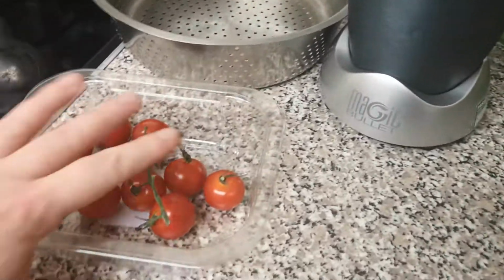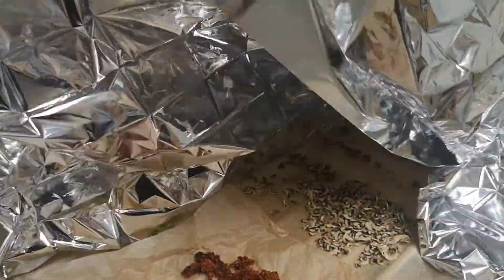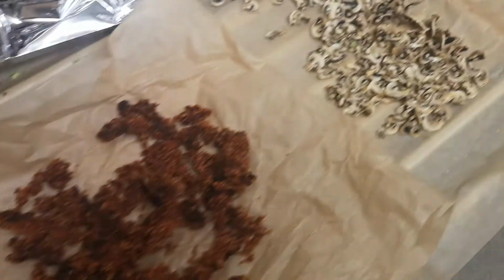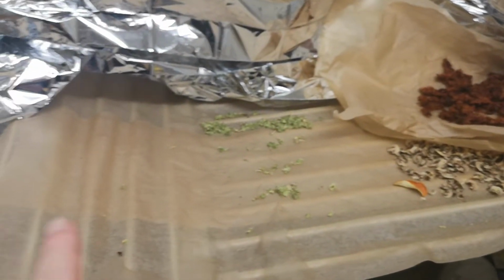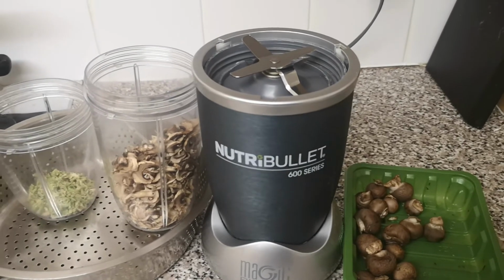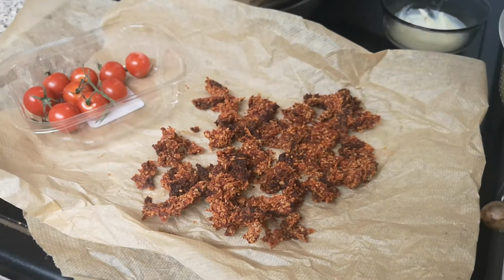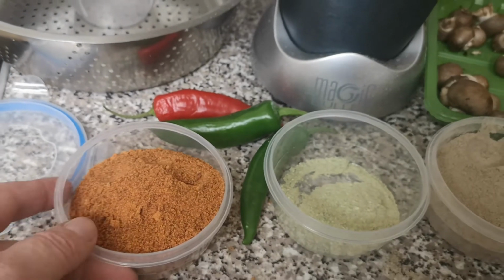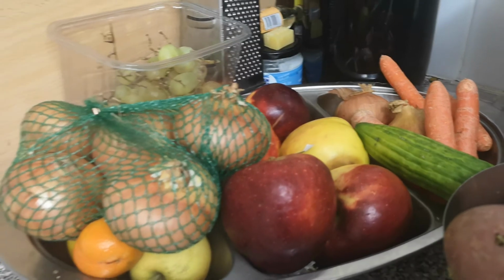Dehydrating chat. Tomatoes mushrooms etc and a DIY dehydrator